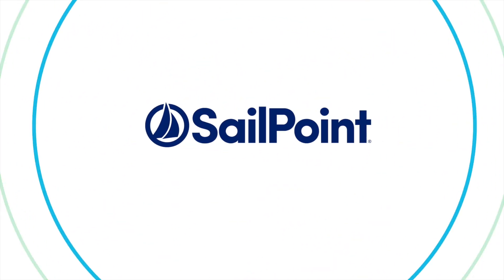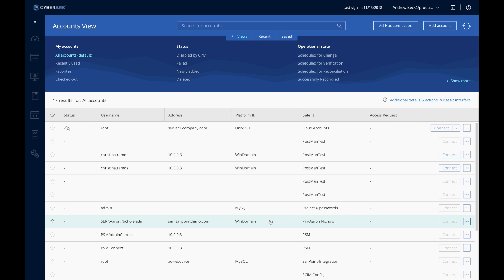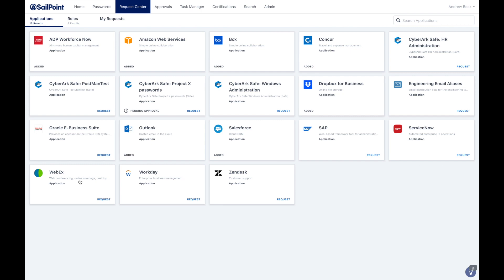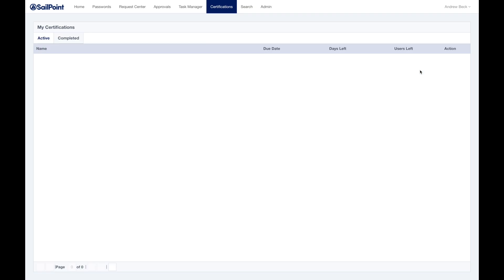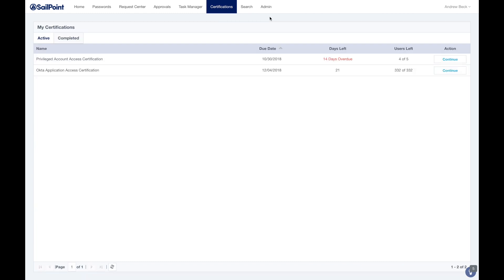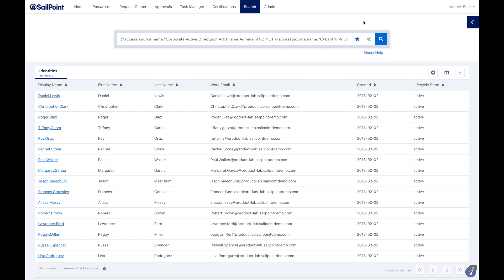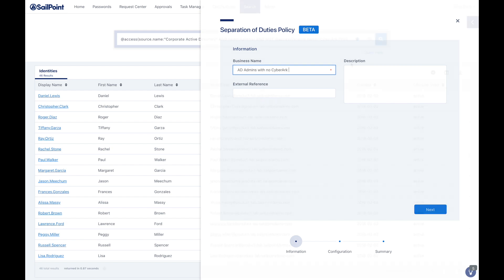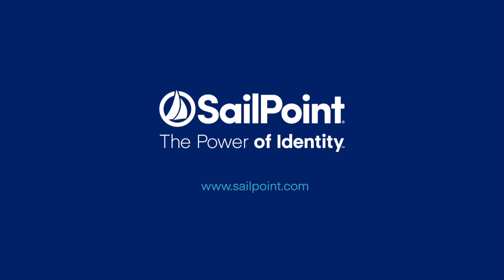2 Minutes to CyberArk Integration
Secure access across all systems including Privileged Accounts and Safes.